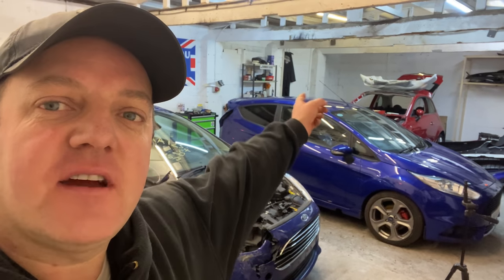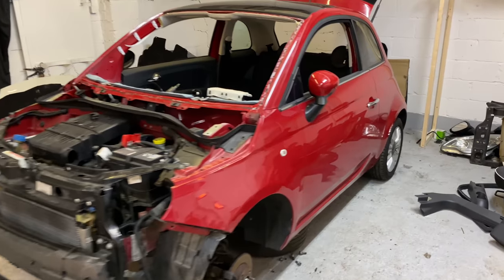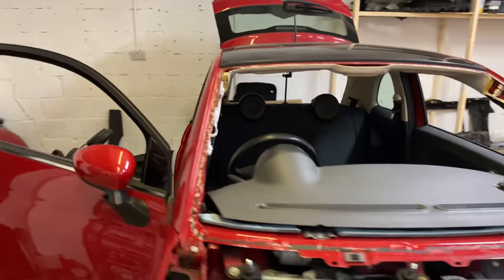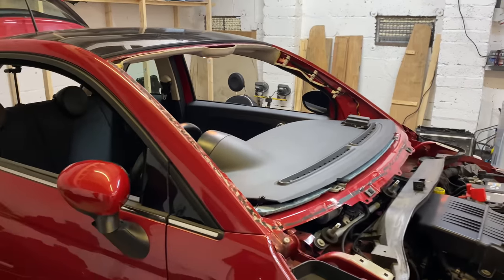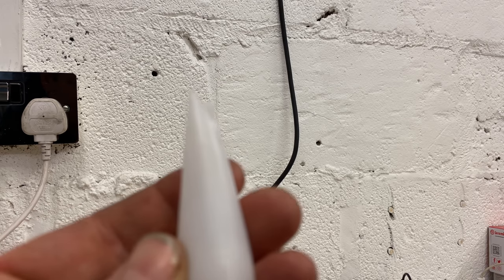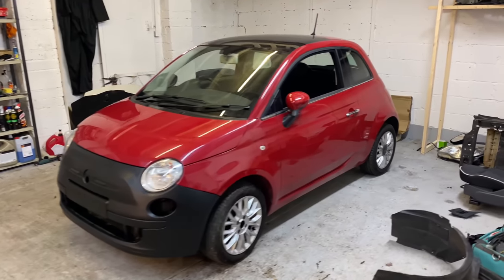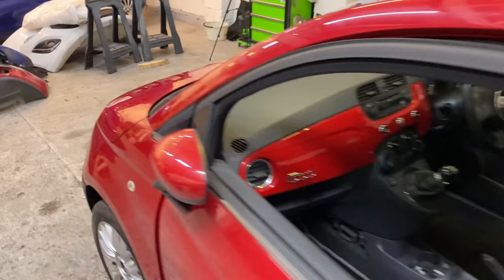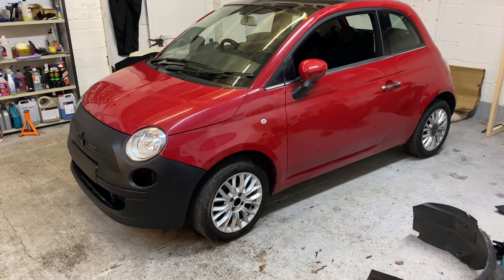FIAT 500 LOUNGE 2014 CRASHED SALVAGE PT3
Hello welcome
This episode i get the dash fitted windscreen fitted bonnet on and the new bumper back on ready to go to the painters

Resurwreck autos uk